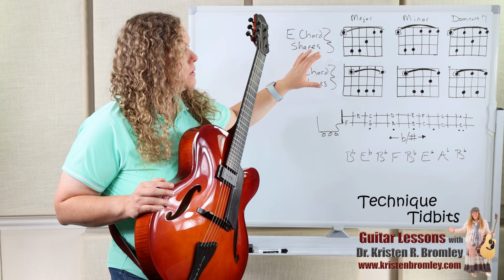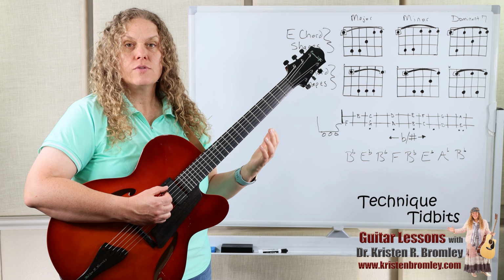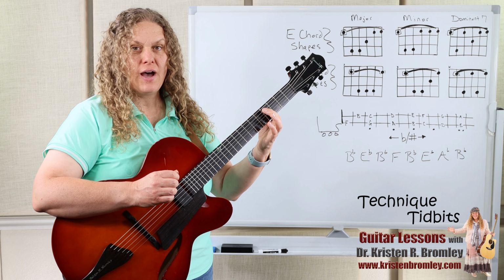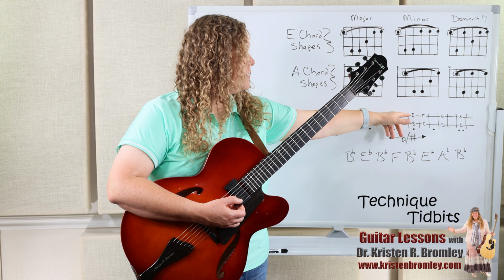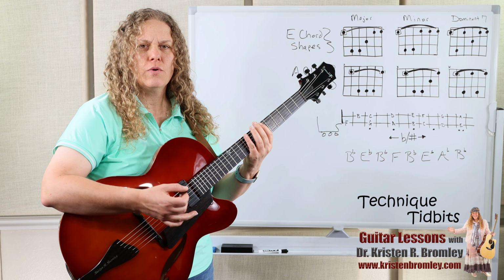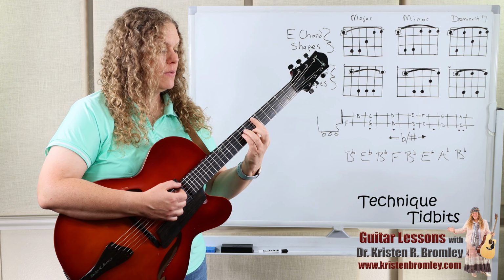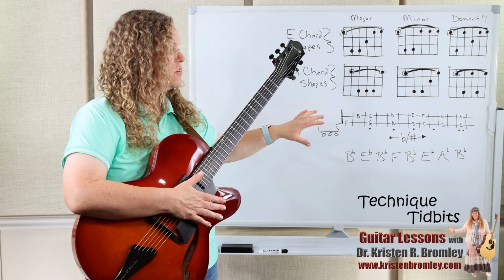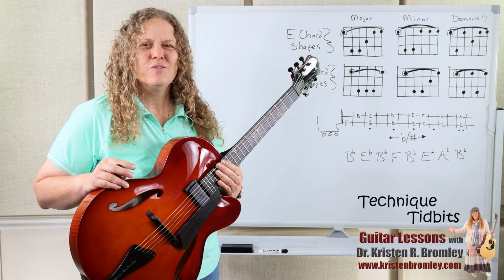Barre Chord Tricks Part 2 - Knowing Where to Place the Shapes along the Neck to Play Specific Chords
Dr. Kristen R. Bromley's Technique Tidbits Lesson Series covers numerous guitar playing techniques. These lessons are newly released each Tuesday for "Technique Tuesday."  In this Lesson, Dr. Bromley goes over where to place barre chords along the fretboard to play specific versions of the E, Em, E7, A, Am, and A7 barre chord shapes.